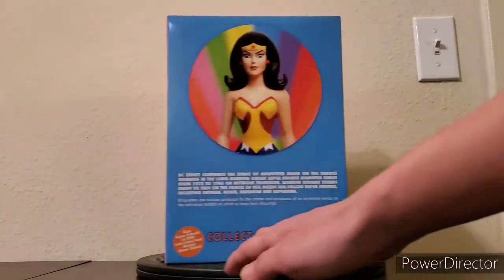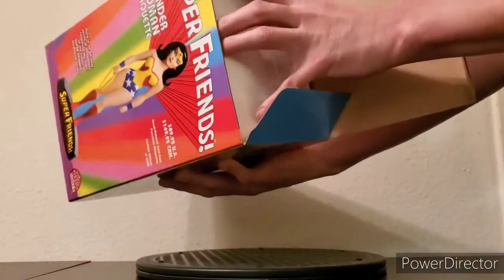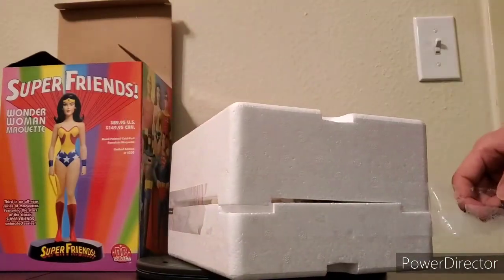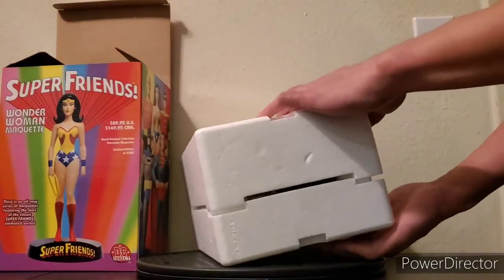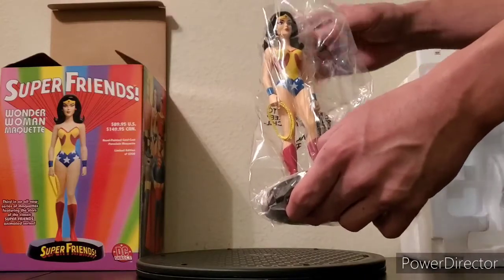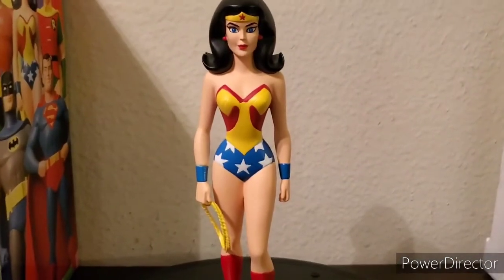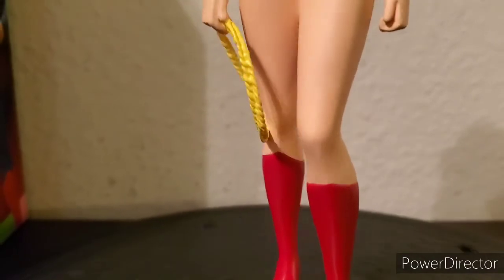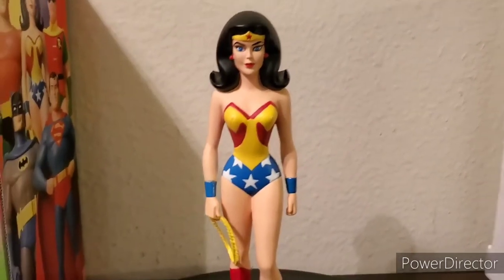Unboxing & Inspection - Wonder Woman Super Friends! Maquette DC Direct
This is a video of unboxing and inspection of Super Friends! Wonder Woman Maquette released by DC Direct on August 6, 2003.

Hand-painted cold-cast porcelain.
Approximately 8 3/4" tall with base.
Base is permanently attached.

Video shot with Samsung Galaxy S10+.
Edited with CyberLink PowerDirector.